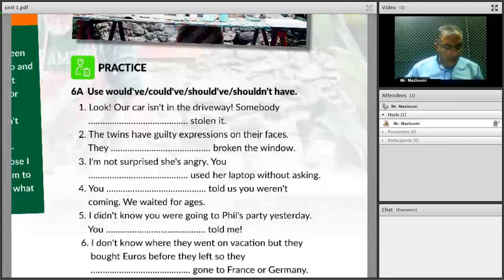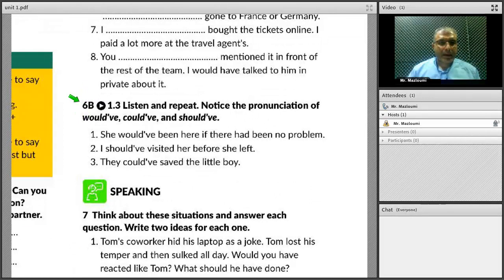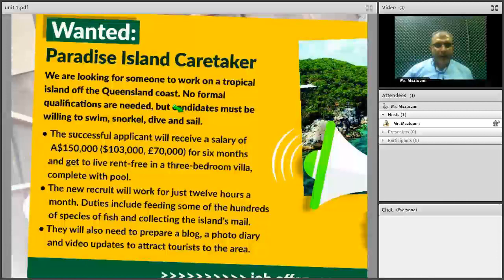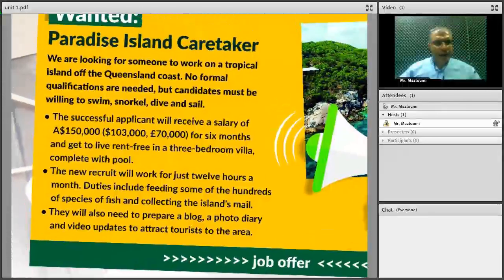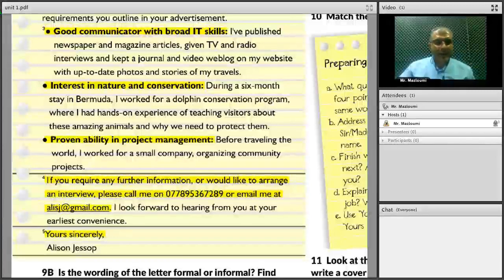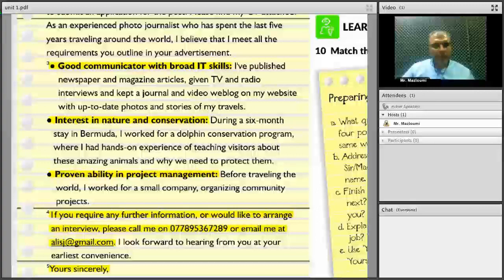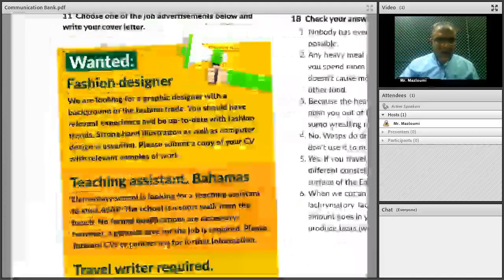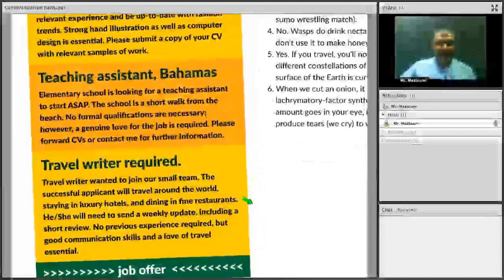chitsazan ,4 ,IN2